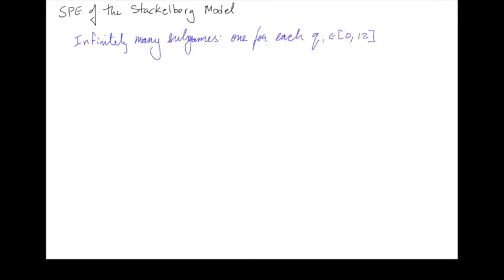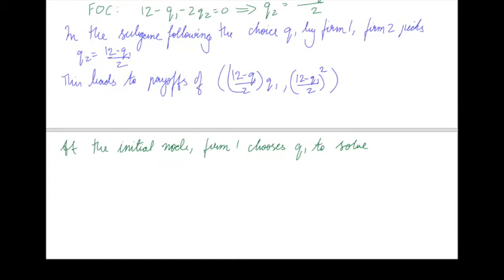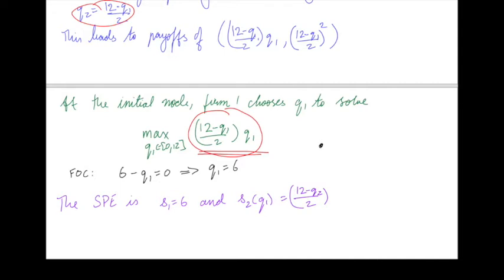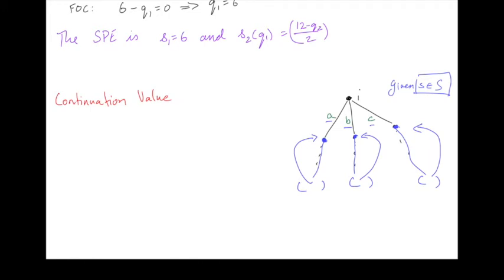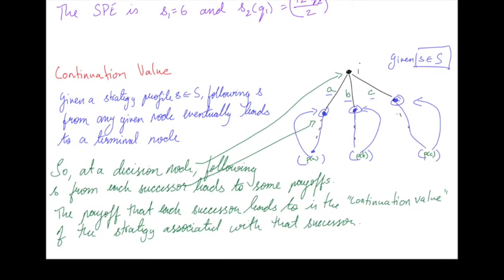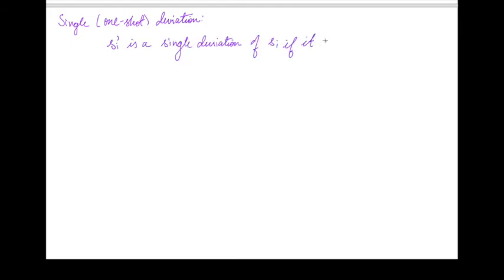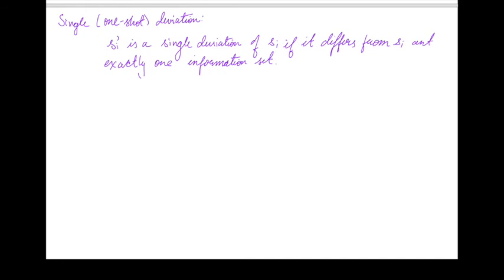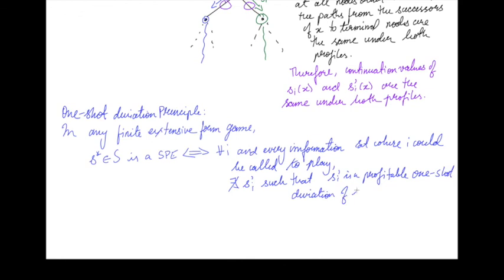23 Continuation Values and One Shot Deviations